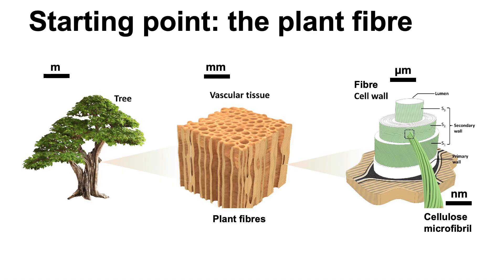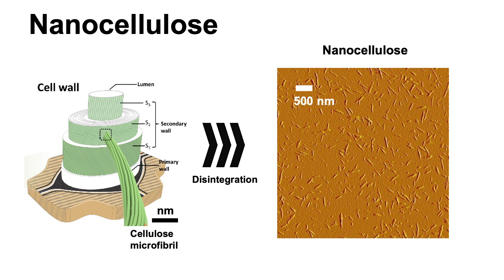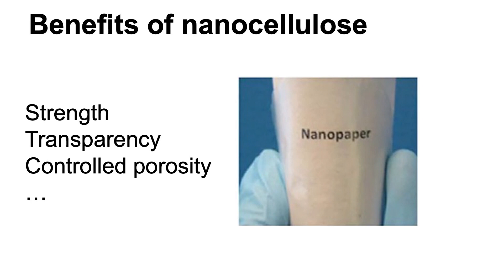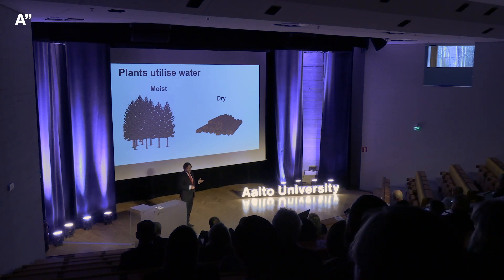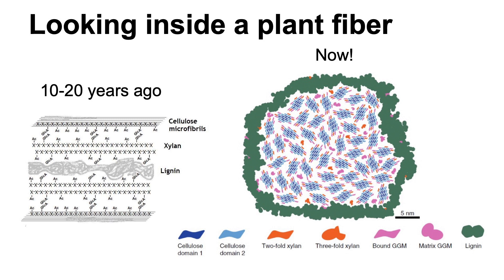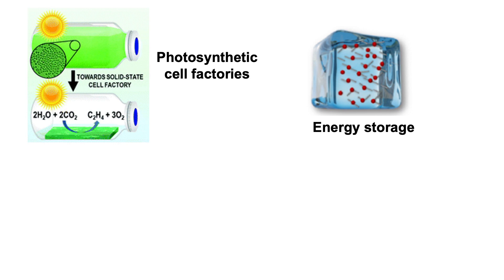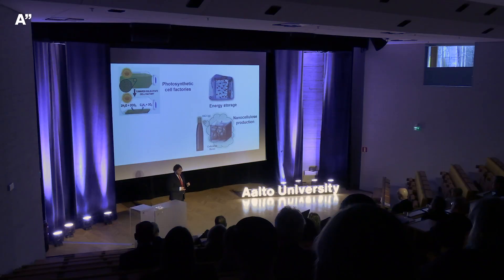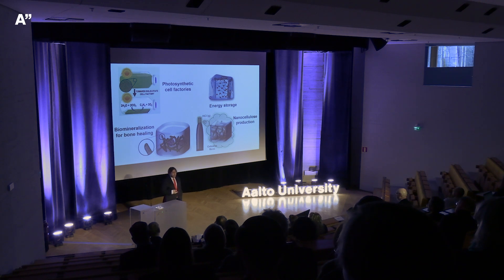From plants to nanomaterials: cellulose at an interface – Eero Kontturi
Aalto University Tenured Professors' Installation Talks, 30 January 2023.

From plants to nanomaterials: cellulose at an interface
Eero Kontturi
Department of Bioproducts and Biosystems
School of Chemical Engineering